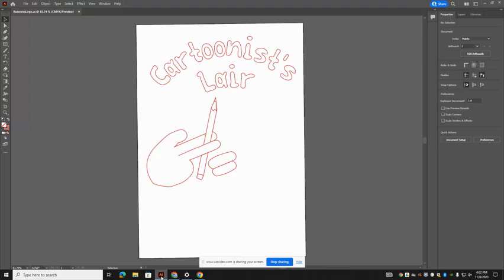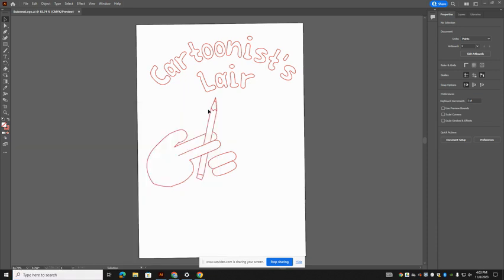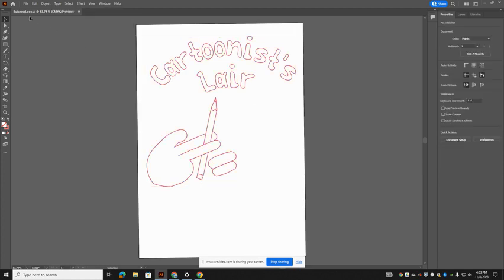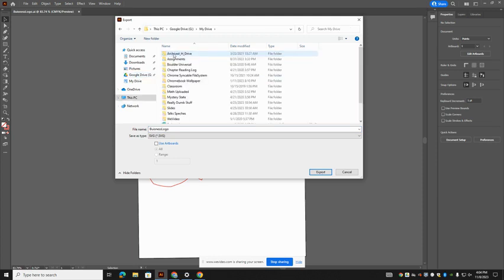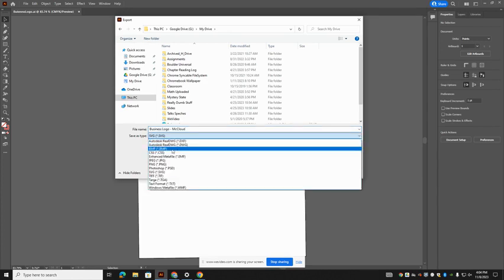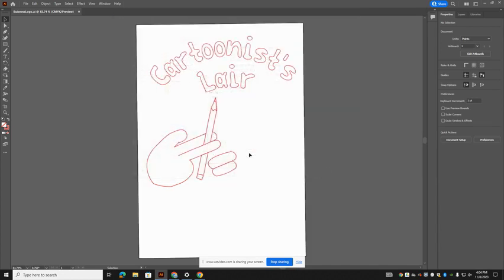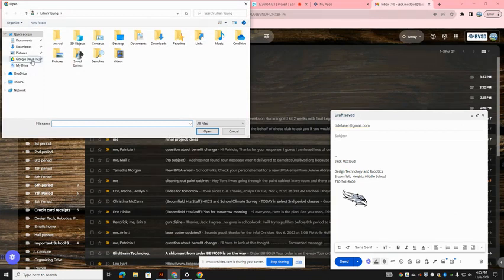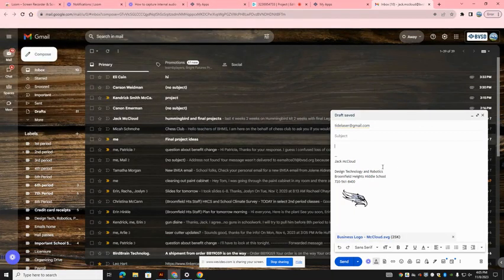How to send laser files